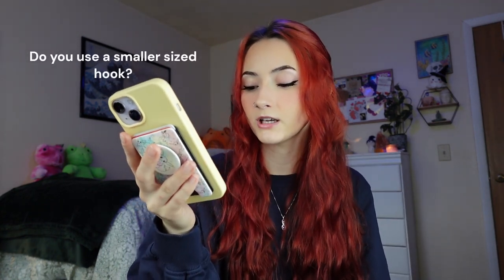get ready, i'm unravelling all your crochet questions! Q&A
Hi! I'm Jay, and I like to crochet cute amigurumi plushies amongst many other things! I mainly post on TikTok and Instagram, but am looking forward to sharing my crochet knowledge here on YouTube!

These are some questions my friends over on Instagram were curious about.